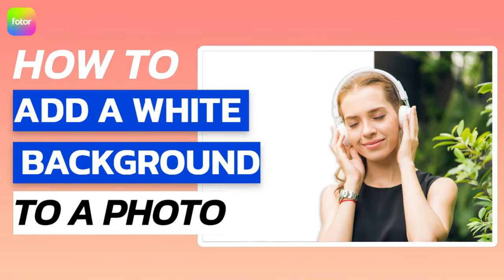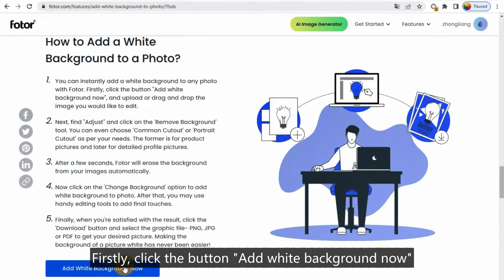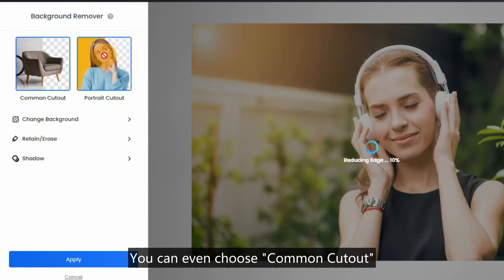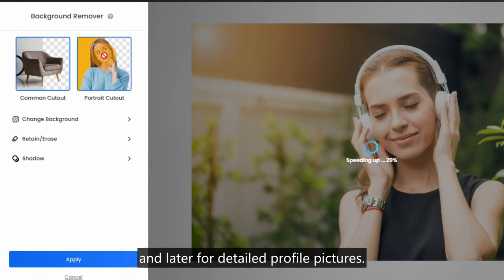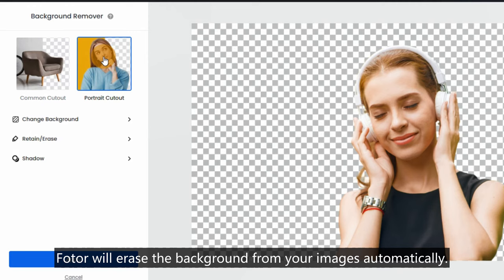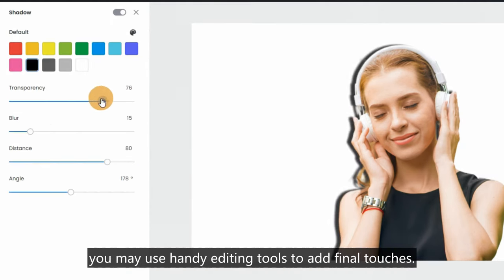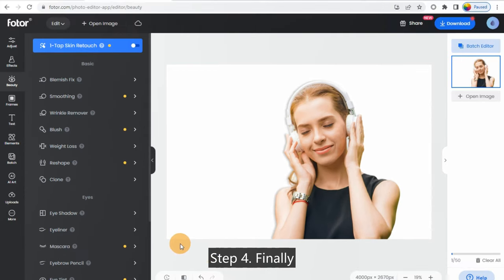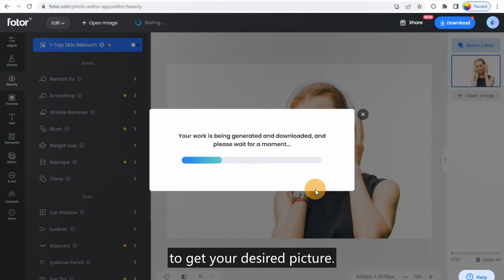How to Add a White Background to a Photo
Looking for an easy way to add white background to photo? Fotor lets you change photo background to white in just seconds. No photo editing skills are required, everything is done right in your web browser.

𝐑𝐞𝐯𝐚𝐦𝐩 𝐘𝐨𝐮𝐫 𝐂𝐫𝐞𝐚𝐭𝐢𝐯𝐢𝐭𝐲 𝐰𝐢𝐭𝐡 𝐅𝐨𝐭𝐨𝐫: 𝐓𝐡𝐞 𝐔𝐥𝐭𝐢𝐦𝐚𝐭𝐞 𝐀𝐥𝐥-𝐢𝐧-𝟏 𝐃𝐞𝐬𝐢𝐠𝐧 𝐓𝐨𝐨𝐥 𝐟𝐨𝐫 𝐒𝐭𝐮𝐧𝐧𝐢𝐧𝐠 𝐏𝐡𝐨𝐭𝐨𝐬, 𝐃𝐞𝐬𝐢𝐠𝐧𝐬, 𝐚𝐧𝐝 𝐂𝐨𝐥𝐥𝐚𝐠𝐞𝐬!